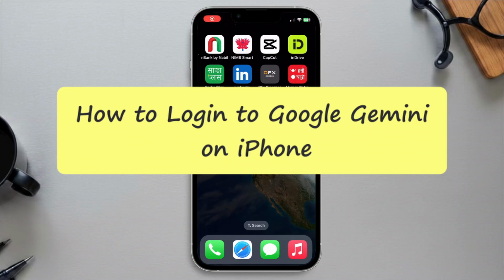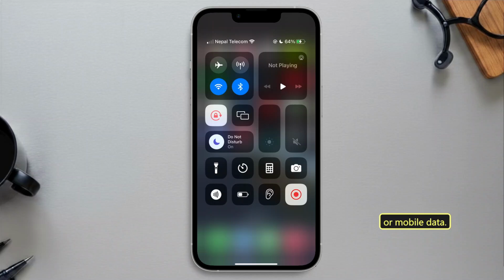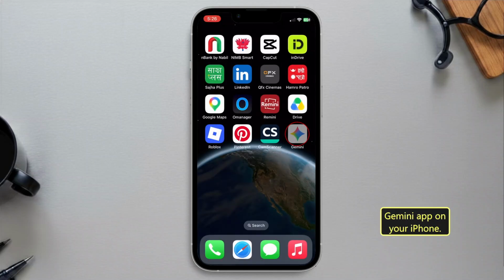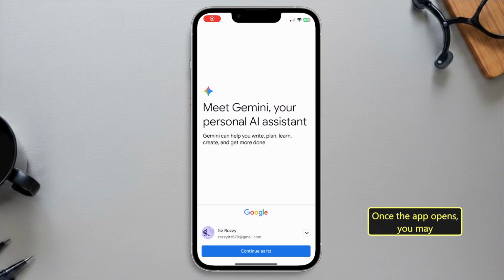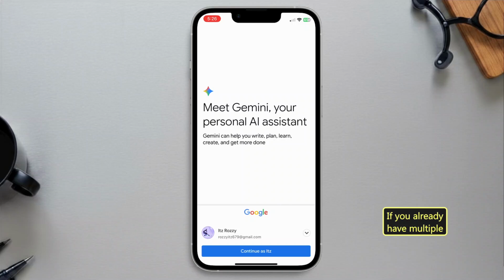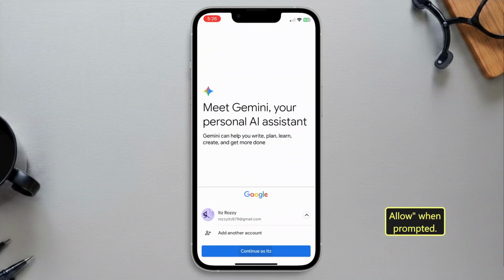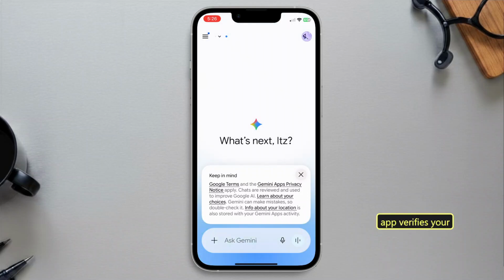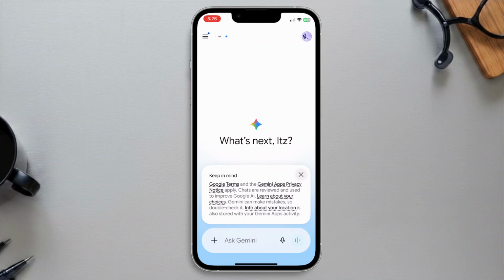How to Login to Google Gemini on iPhone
Learn how to login to Google Gemini on iPhone with this easy step-by-step tutorial. Whether you're setting it up for the first time or facing login issues, this guide will help you access Google Gemini on iOS quickly and smoothly.

In this video, you'll discover how to sign in to Gemini on iPhone and how to complete the Google Gemini login process. You'll also learn how to set up the Gemini app on iOS, fix common login problems, and access Google AI Gemini features on your iPhone in 2026.

Timestamps:
0:00 Introduction
0:18 Opening Gemini App on iPhone